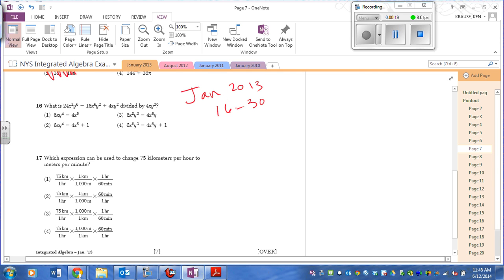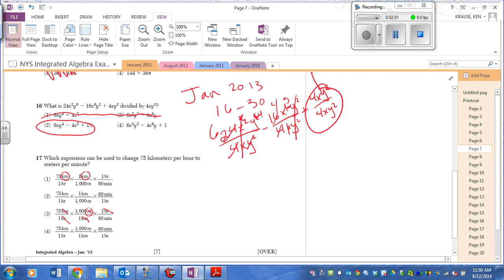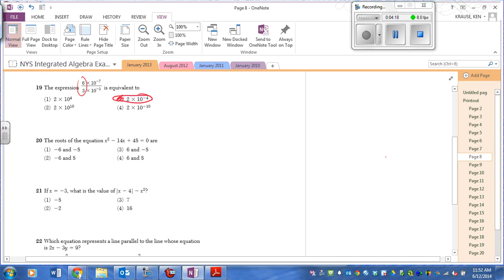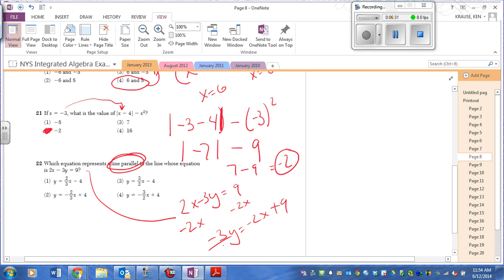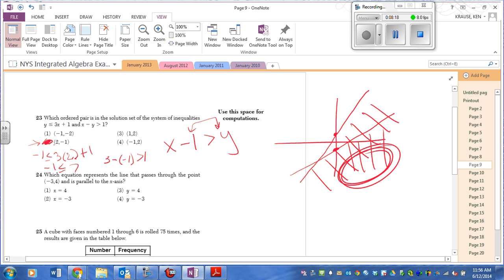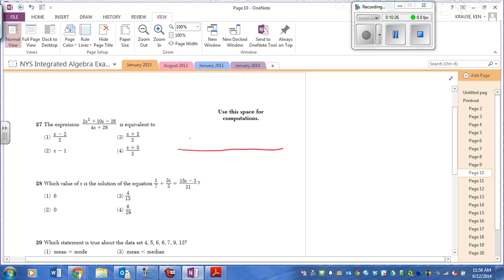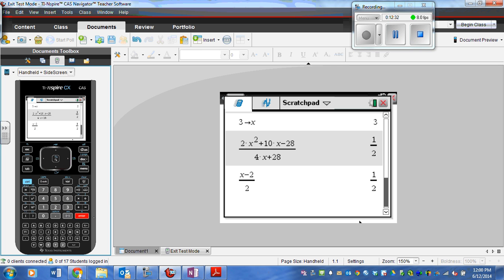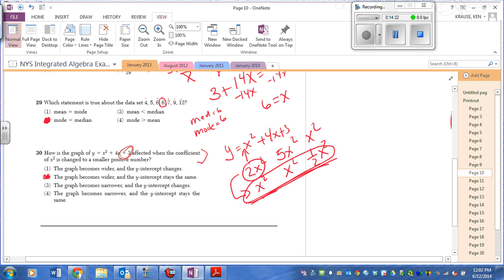NYS Integrated Algebra January 2013 Questions 16 30